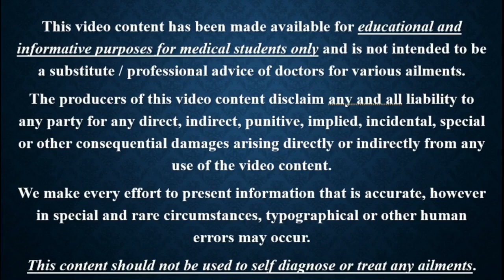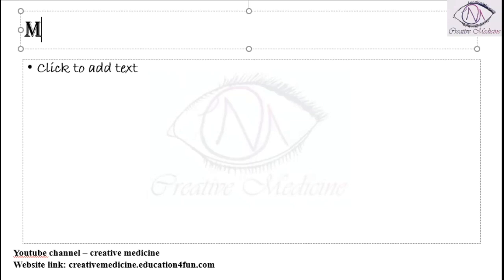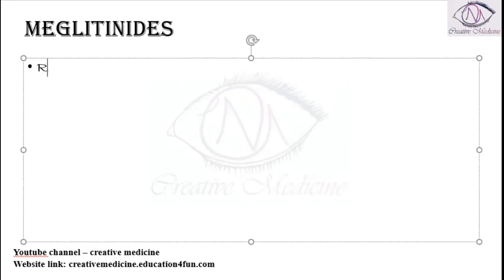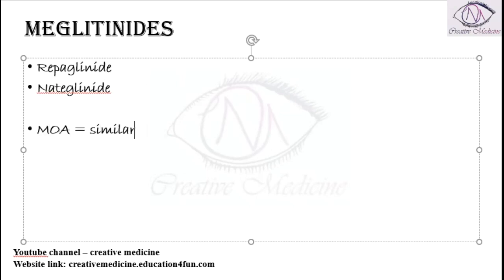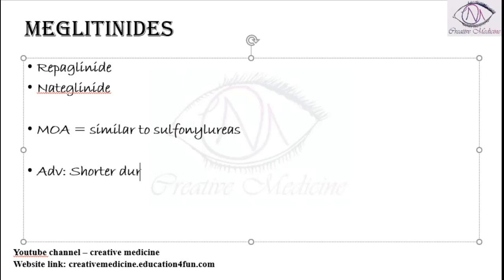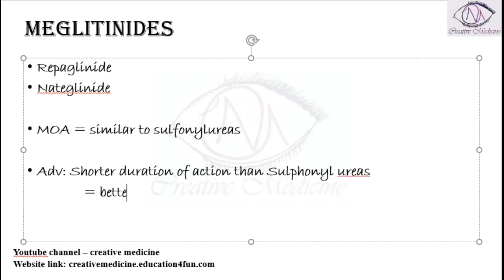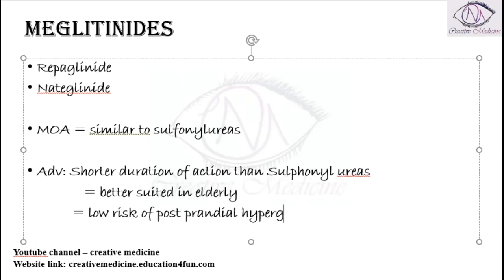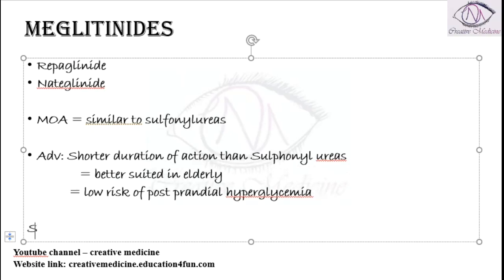Lec 7 Anti Diabetic Drugs Meglitinides